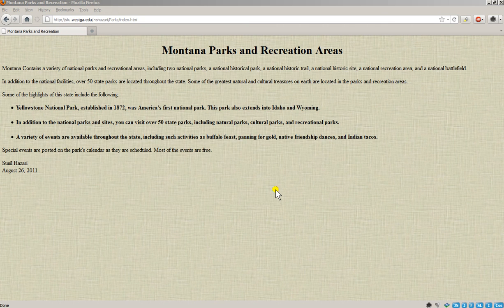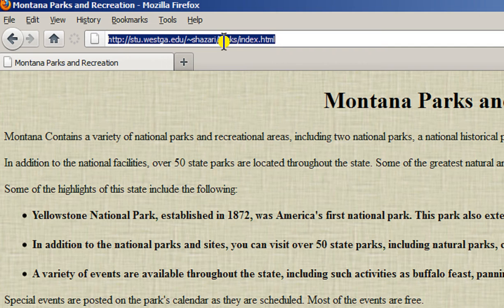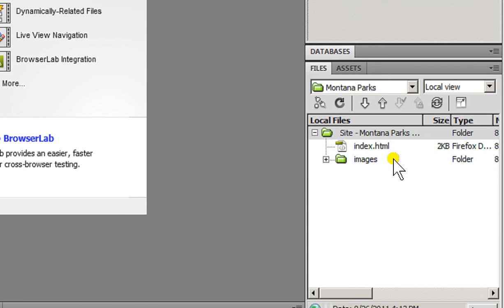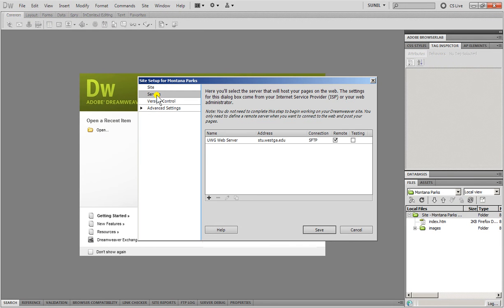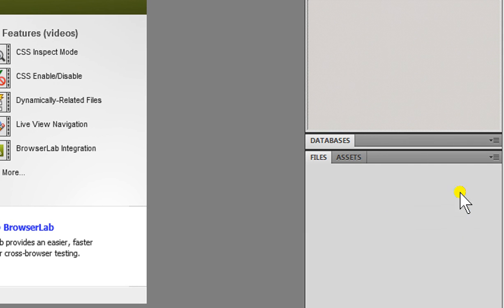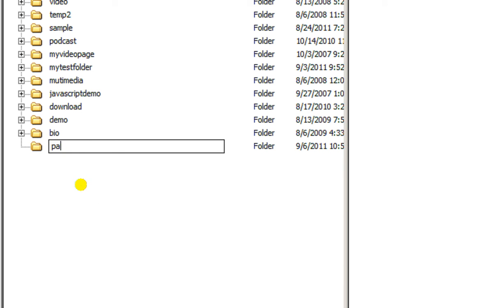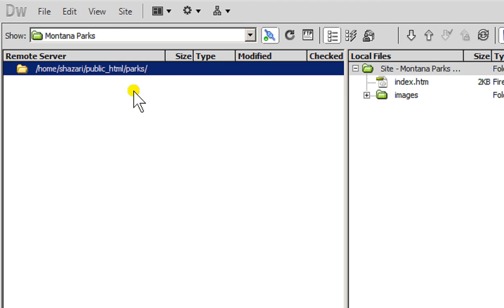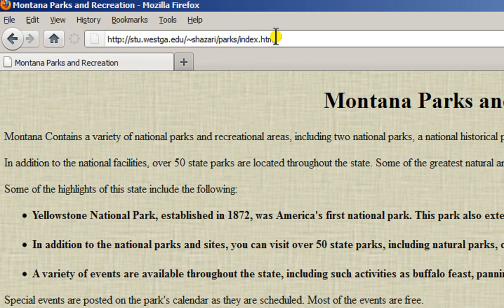DW_error_fix.avi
Fixing file and web server directory errors in Dreamweaver